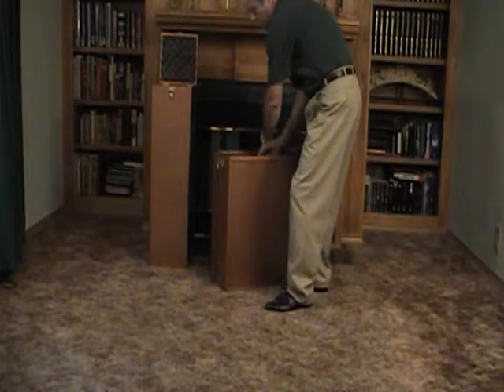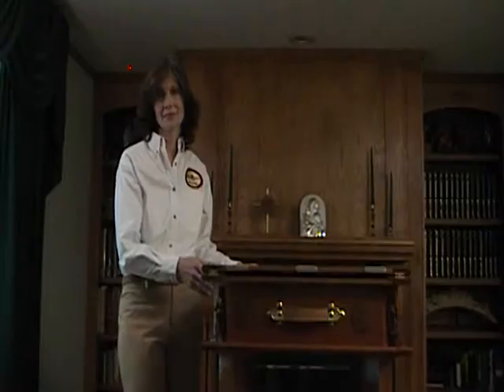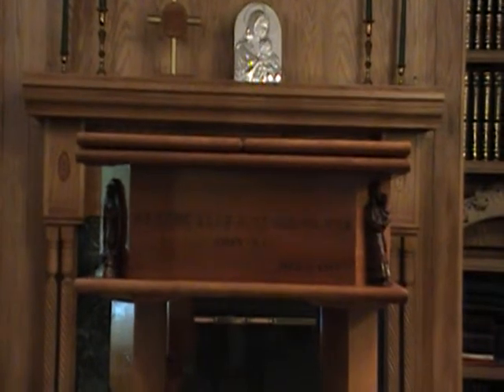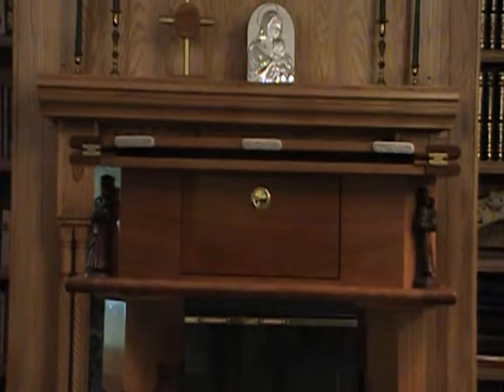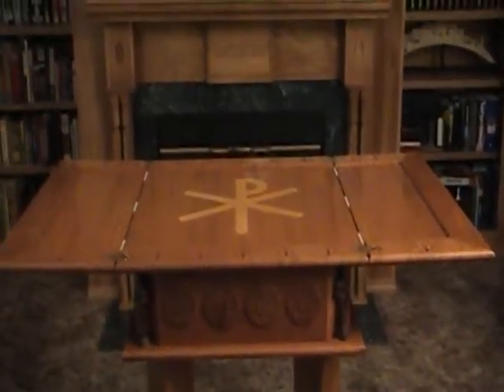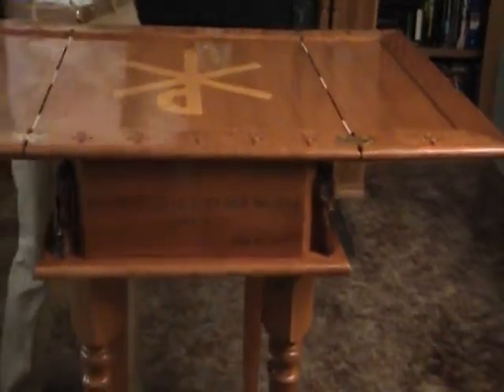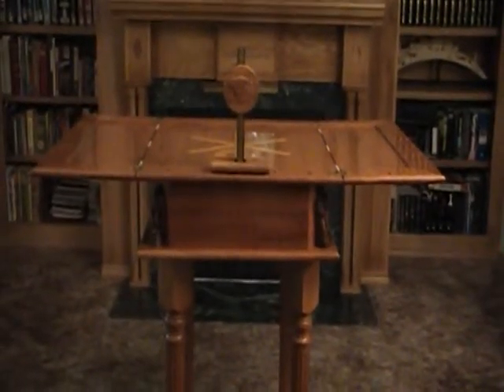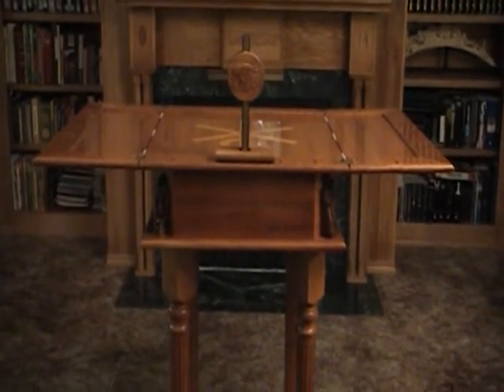Hand Crafted Travel Altar for Priests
A video detailing a beautiful handcrafted mahogany Travel Altar for a priest - made by BlackForestWoodworks. This altar was made for a recently ordained priest in the Archdiocese of St Louis. This is something one would be hard pressed to find in any religious catalogue. The website for Black Forest Woodworks is www,blackforestwoodworks.com. Enjoy and if you know a priest who could use something like this, give Don or Mary a call.